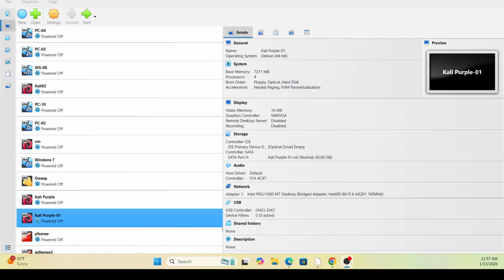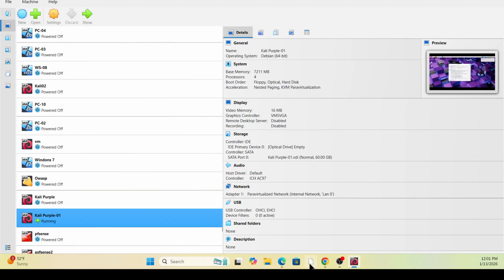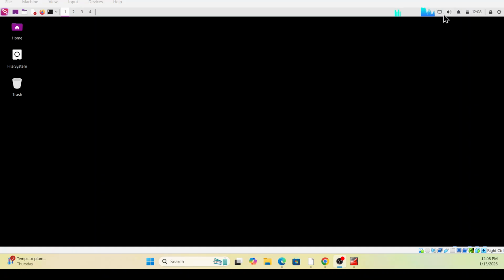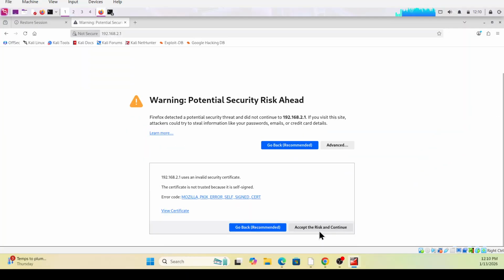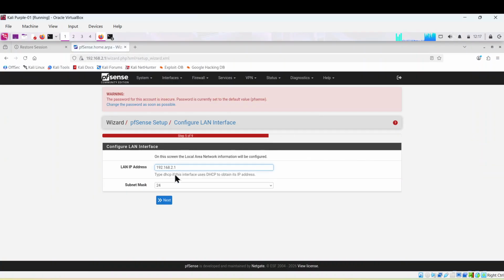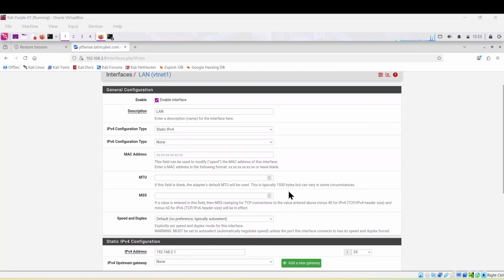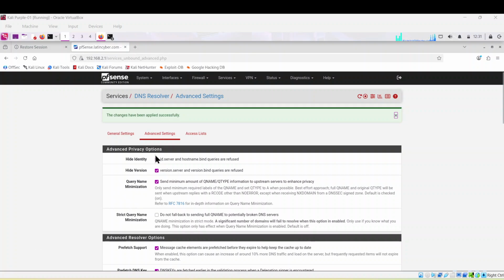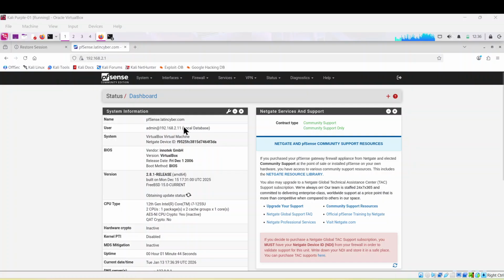How to Configure pfSense – Part 1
In this video, I’ll walk you through how to configure pfSense – Part 1.
This tutorial is designed for beginners who want to learn pfSense for home labs, networking, or cybersecurity practice.

In Part 1, you’ll learn:

Initial pfSense setup

WAN and LAN configuration

Basic firewall and interface settings

Best practices for first-time users

pfSense is a powerful open-source firewall and router widely used in enterprise and home lab environments.